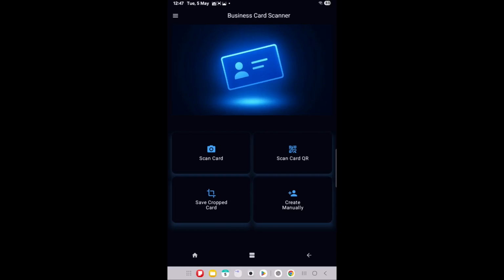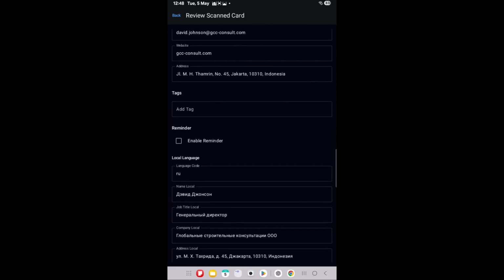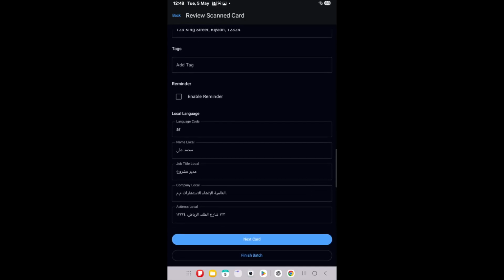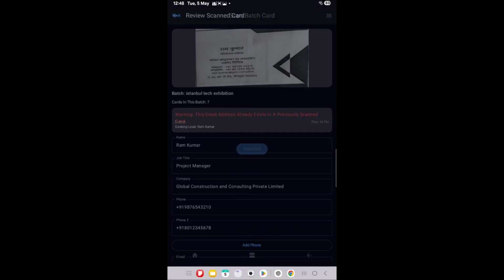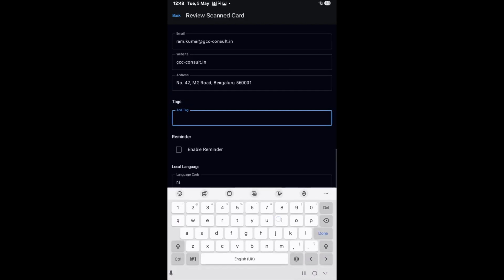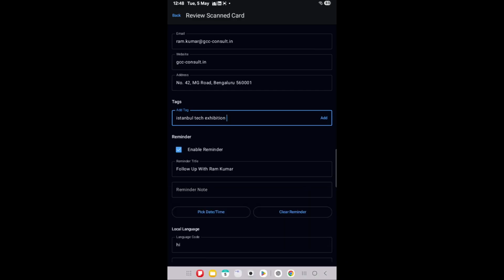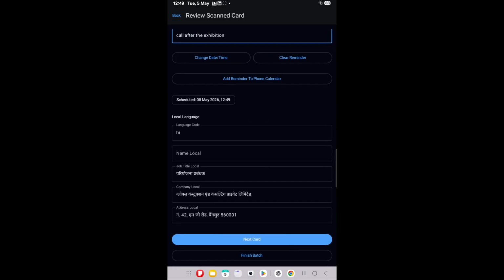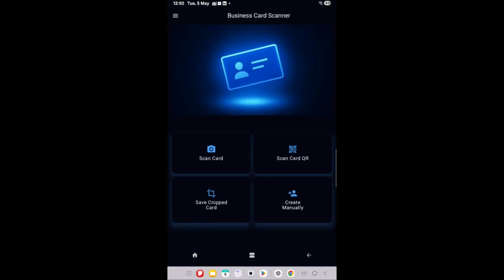Business Card Scanner-Lead Management App -Scan 100+ languages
Scan business cards with high accuracy of card info axtracting  powered with AI and convert them into digital contacts,send batch email,export to csv/excel, save batch digital contacts to phonebook in one click.